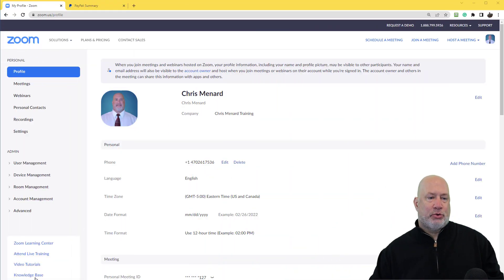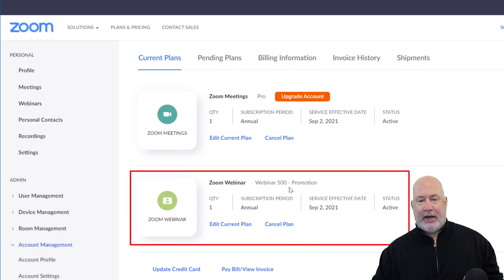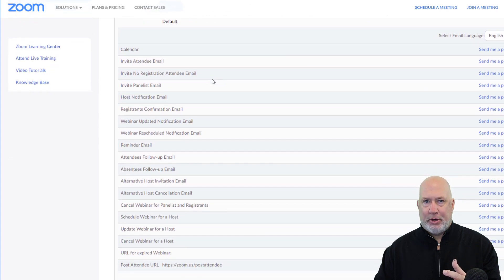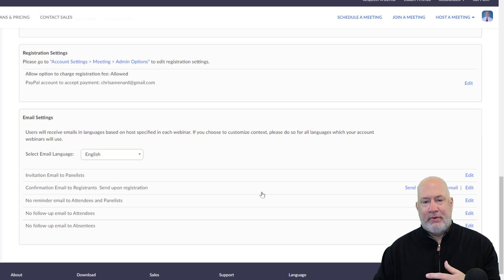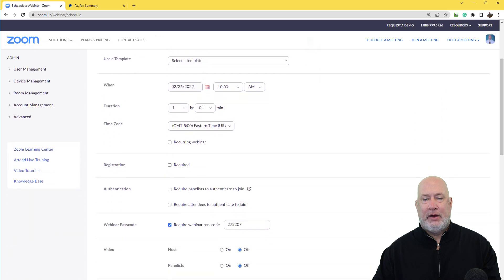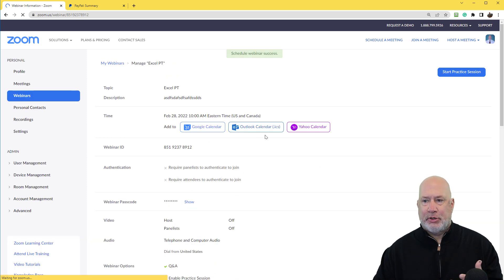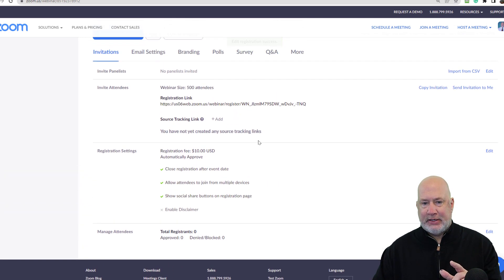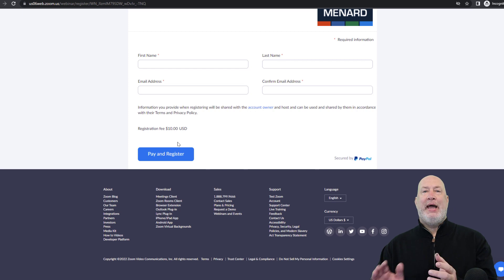Zoom - Set up a Paid Webinar with PayPal - Make money with Zoom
Zoom has a great webinar plan. In this video, I'll cover how to set up a paid webinar. There is a setting in Zoom that you have to turn on. You have to connect your PayPal account with Zoom, which is easy.

Chapters:
0:00 Intro
0:25 Three requirements
1:00 Zoom meeting and webinar
1:32 Set up paid webinar
2:30 Schedule a paid webinar
3:43 Registration Link with Payment icon
4:15 Closing remarks

Three requirements:
PAid Zoom meeting account
Webinar add-on

-- EQUIPMENT USED
○ My camera